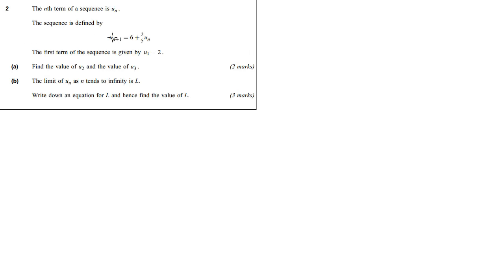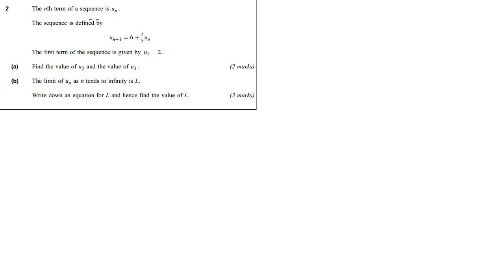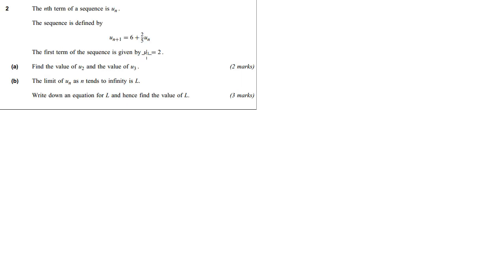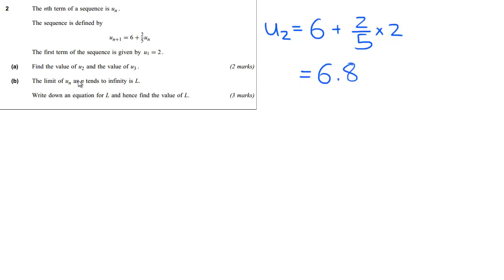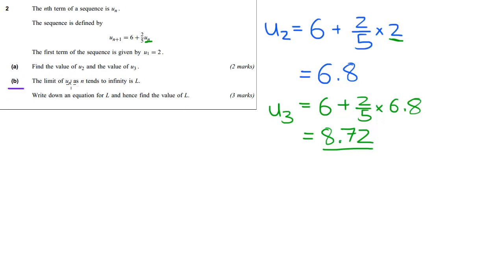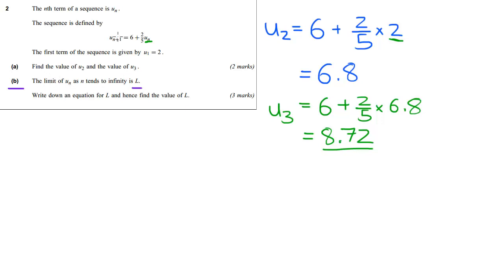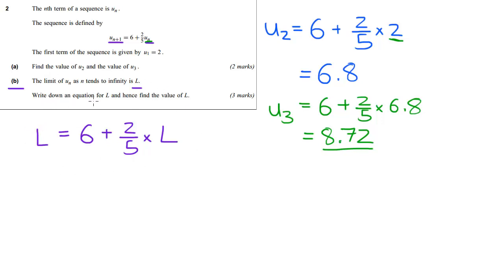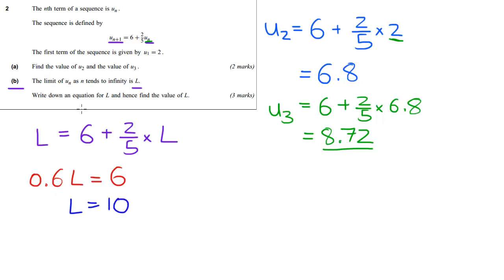AQA MPC2 June 2010 Q2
Example answers to real questions from previous exams and all videos available for free